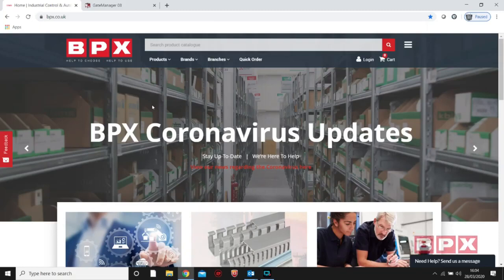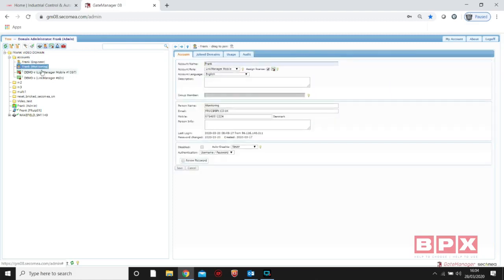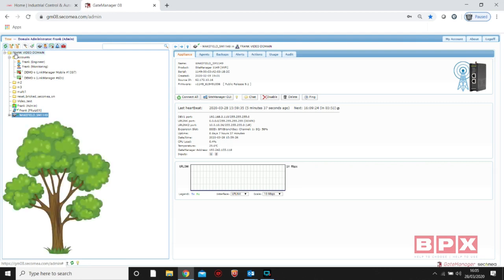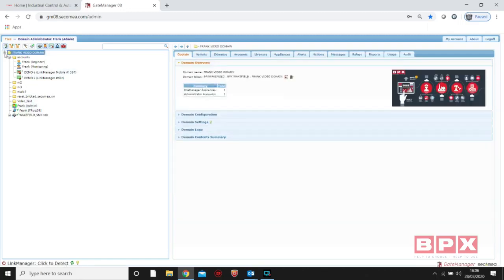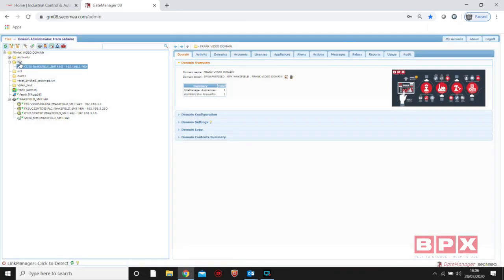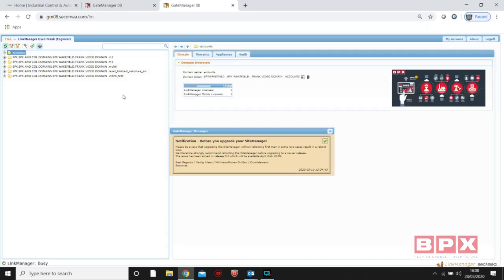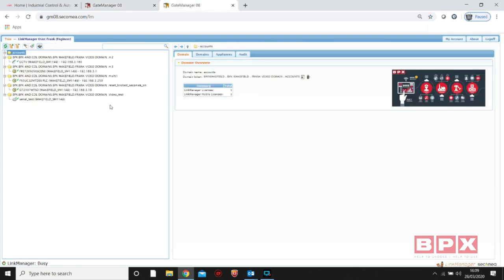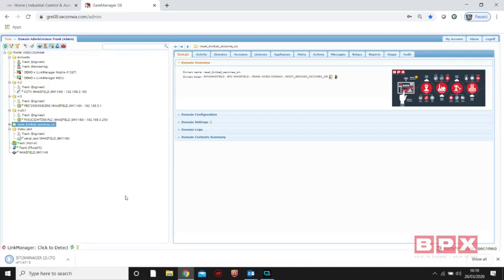Secomea - Create Subdomains and Accounts Groups Using Secomea's GateManager Remote Access Solution